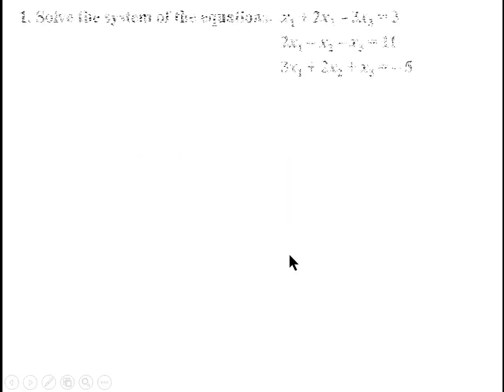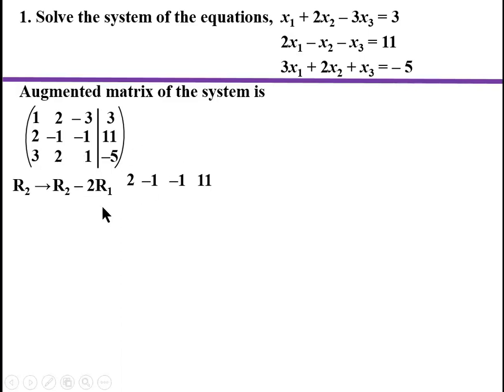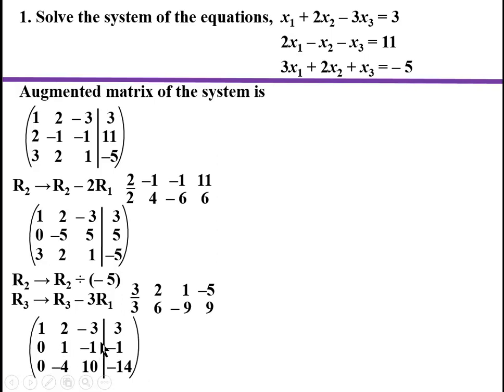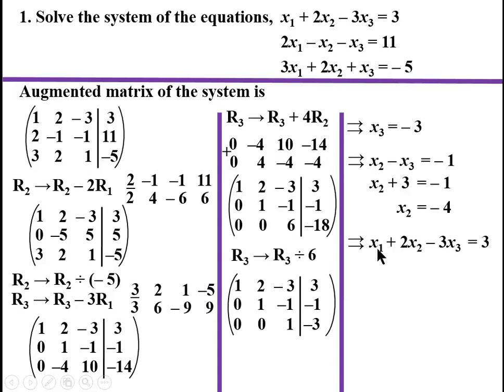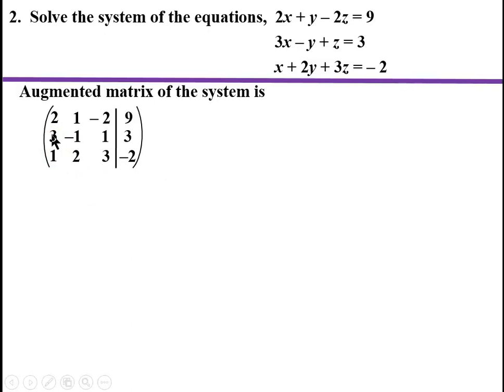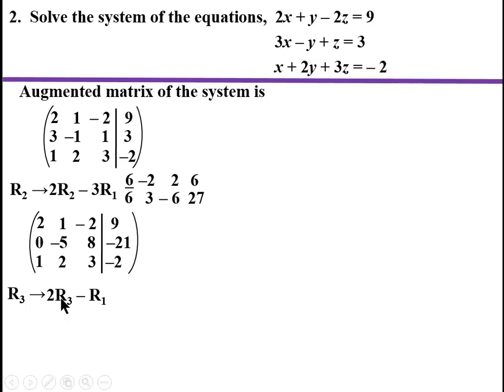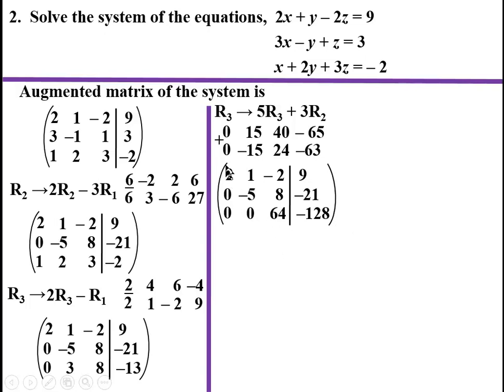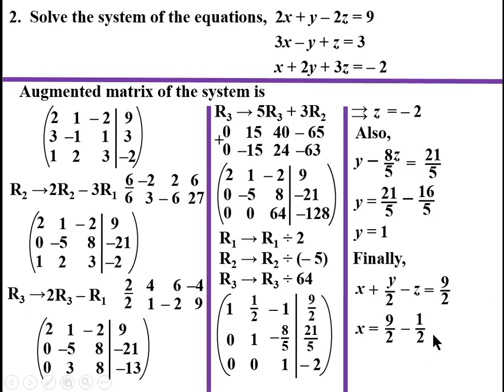Gaussian elimination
The video covers two problems on systems of linear equations involving three unknowns using Gaussian elimination method. Enjoy and like the video. Your comment is also important to us.